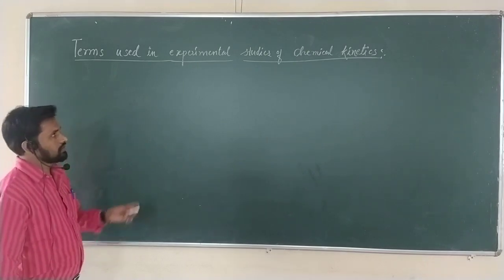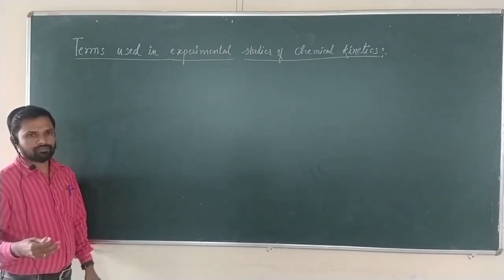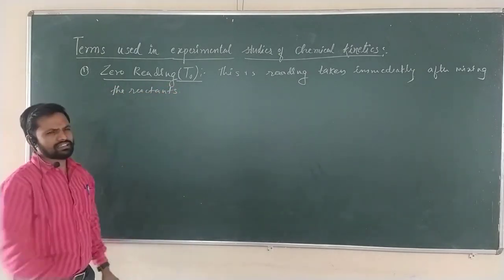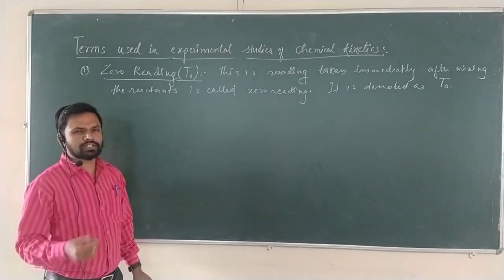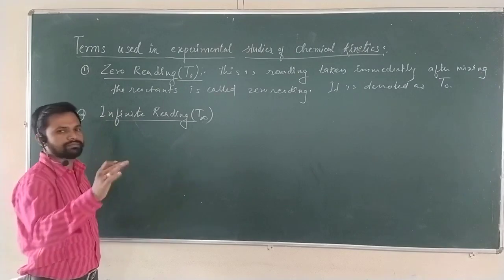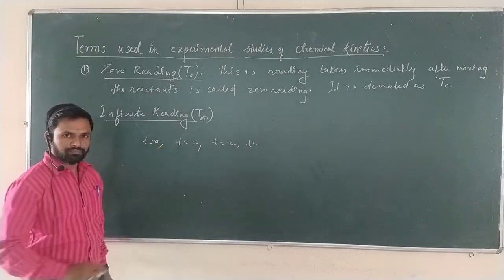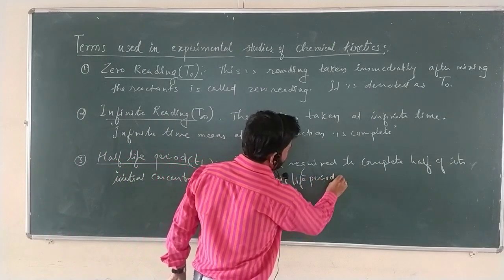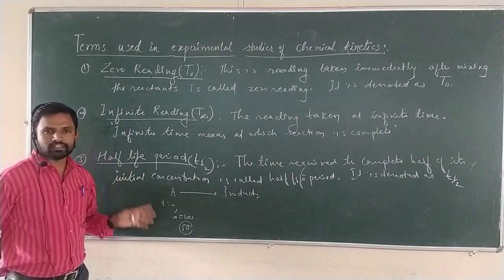SY BSc: Terms Used in Experimental Study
Terms Used in Experimental Study